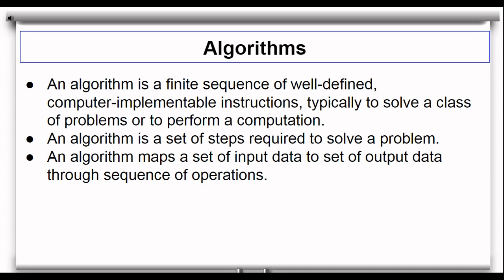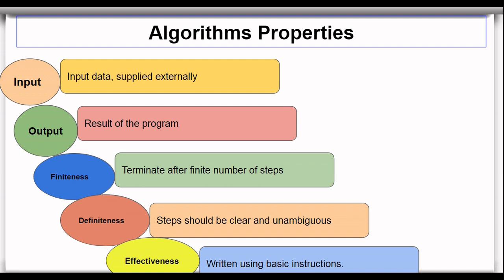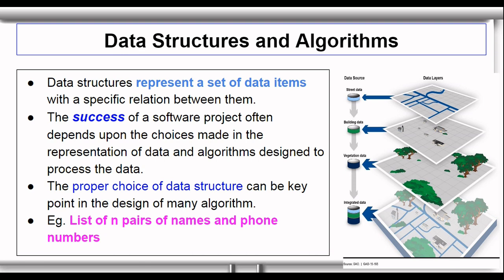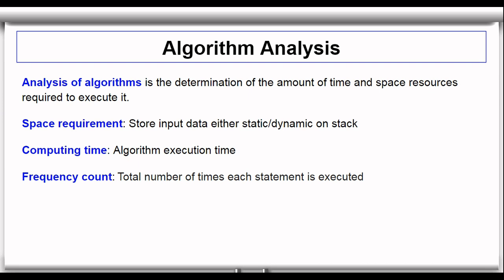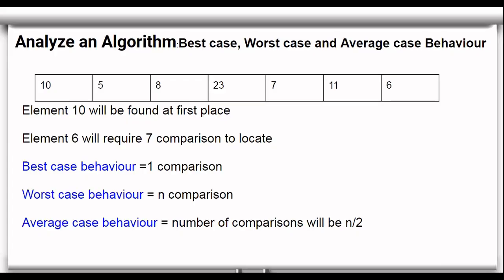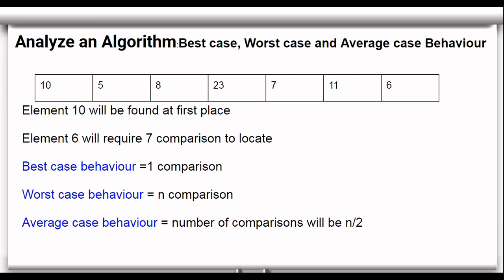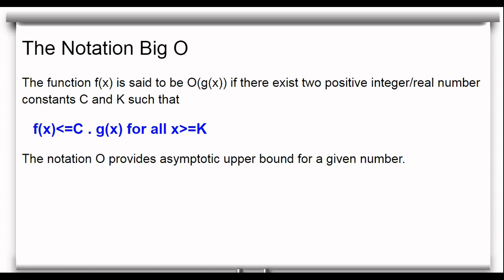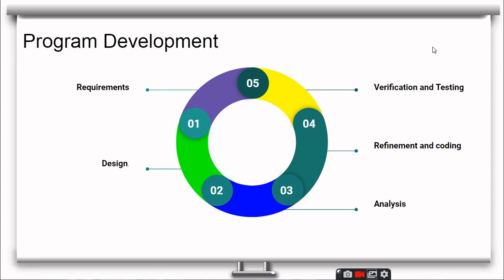Intro.to Data Structure Part -II | Algorithm Analysis Part II |New SYBSc(CS)/SYBBA(CA) Syllabus 2020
You will learn Algorithm, Properties of algorithm, Relationship between Data structure and algorithm, Algorithm Analysis, Analyze  Algorithm, Asymptotic notation, Program development